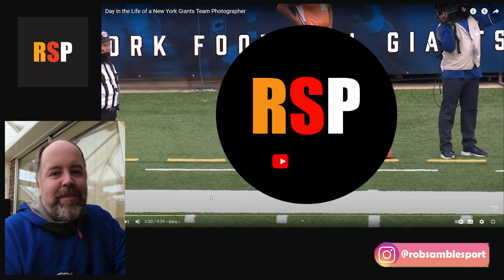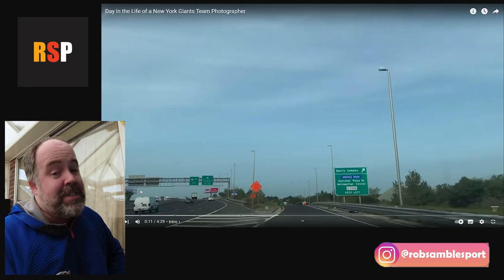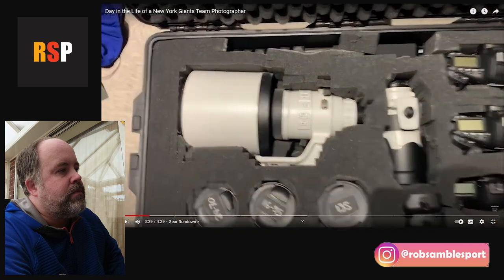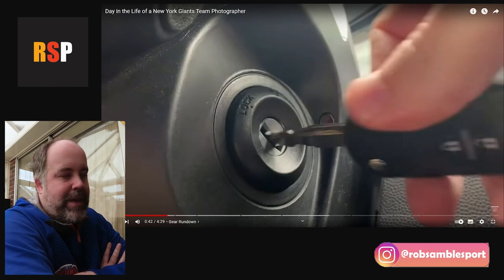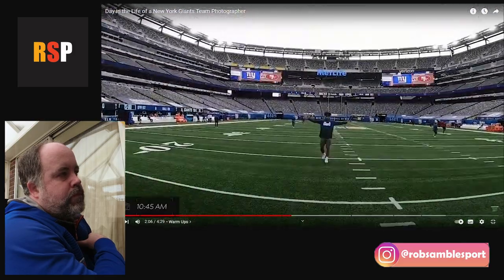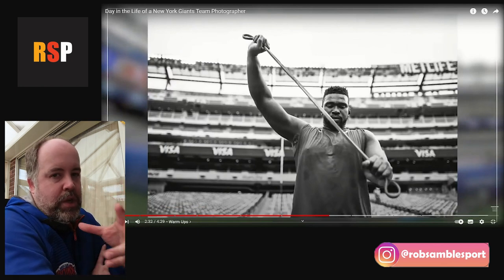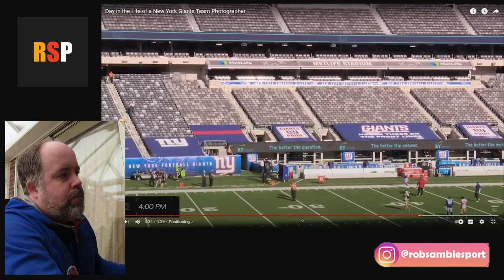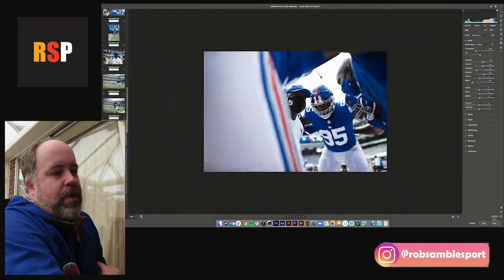Day In The Life of an NFL Photographer - British Photographer Reacts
Let's compare Premier League Photography with NFL!

The gear I use:
Lock Cables for Bag
Card Reader
Laptop Secure Cable
Rain Cover Optech
Rain Cover Matin
Camera Strap
The Towel
Network Cable
Cable Holder
Canon R6
Canon 1dx
Canon 7dii
Canon 70-200mm
Rubber Lens Hood
Canon 17-40mm
Canon 24-70mm
Canon 400m Cover
Memory Card Pouch for SD
Memory Card Pouch for CF
Battery Pouch